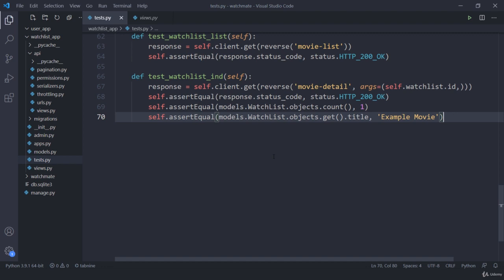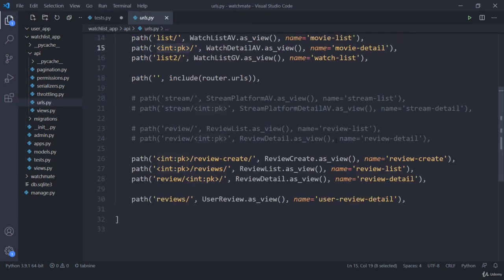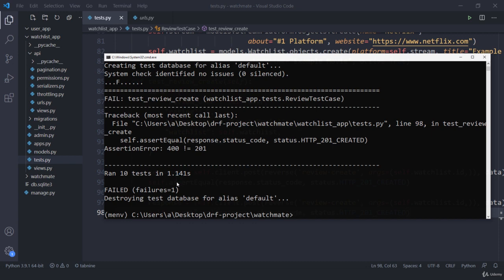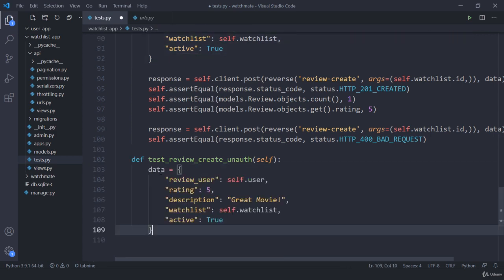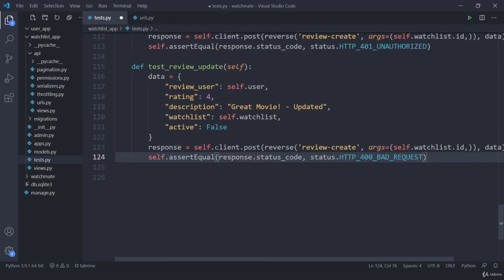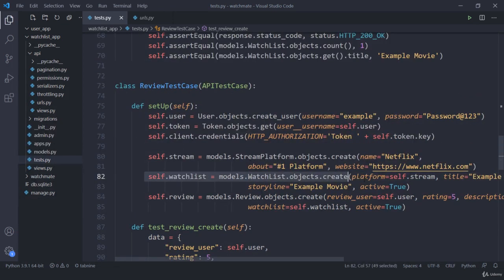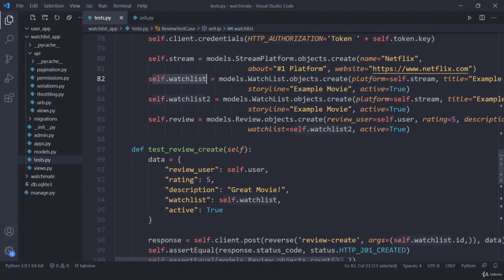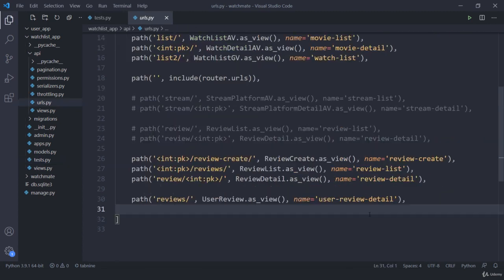REST API Testing with Django REST Framework - Test API in Django Rest Framework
Test Driven Development of a Django RESTful API:
This post walks through the process of developing a CRUD-based RESTful API with Django and Django REST Framework, which is used for rapidly building RESTful APIs based on Django models.

This application uses:

    Python v3.6.0
    Django v1.11.0
    Django REST Framework v3.6.2
    Postgres v9.6.1
    Psycopg2 v2.7.1
Objectives

    Discuss the benefits of using Django REST Framework for bootstrapping the development of a RESTful API
    Validate model querysets using serializers
    Appreciate Django REST Framework’s Browsable API feature for a cleaner and well-documented version of your APIs
    Practice test-driven development

Django Rest Framework API #11 / ModelViewSet and Routers With Serializer.
Django Rest Framework API #13 / Search in GET ,Model Filtering With 2 Parameters Or More.
API Testing Tutorial. Unit Testing Authentication. Django rest framework project tutorial[14]
Testing APIViews. Django Rest Framework complete tutorial.#14